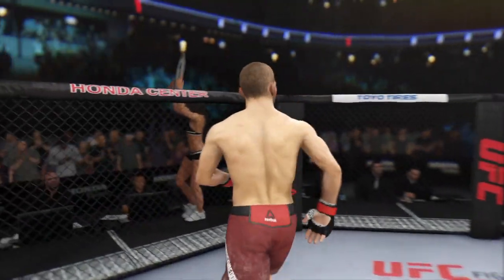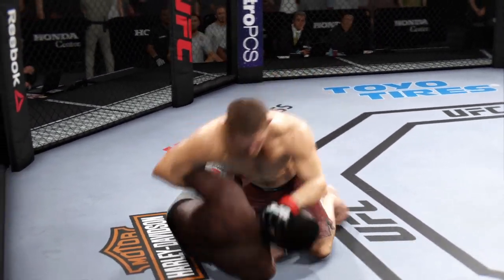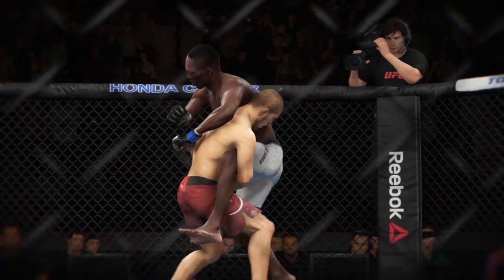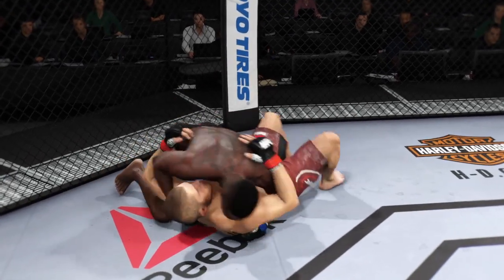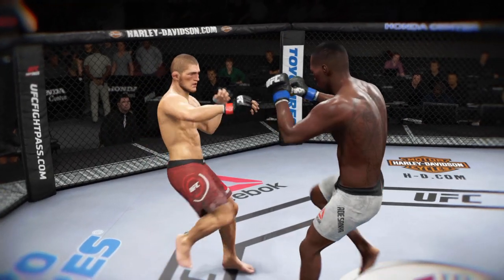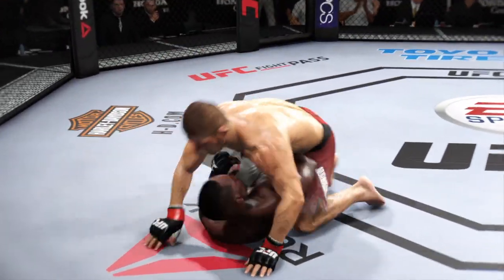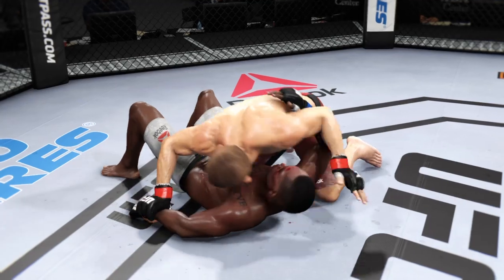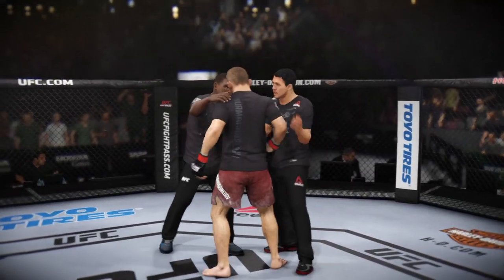Khabib Nurmagomedov vs. Israel Adesanya - Full Fight (EA SPORTS™ UFC® 3)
New Channel Legendary Fighters who are man enough, to step up against the GOATs of MMA.

Isreal Adesanya vs Khabib Nurmagomedov Full Fight
 EA SPORTS™ UFC® 3 CPU vs CPU